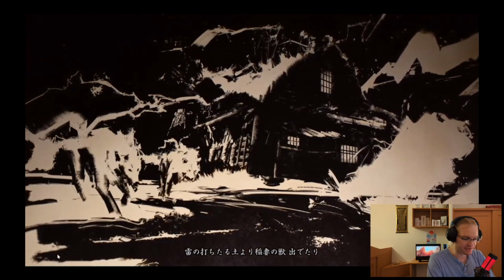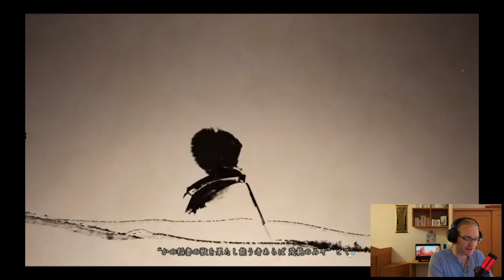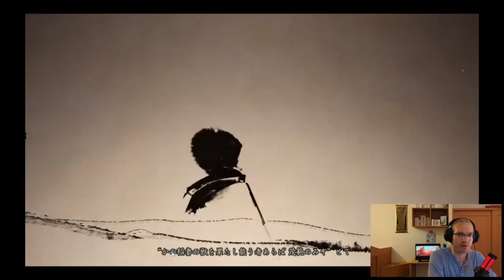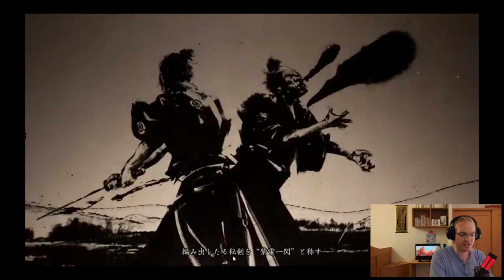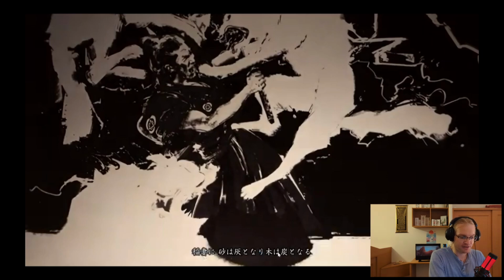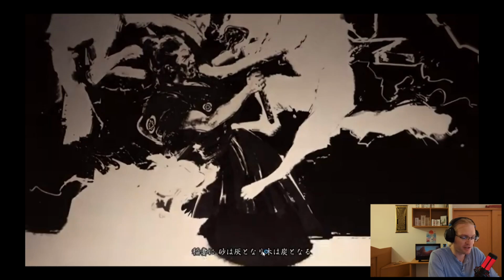Learn Ancient Japanese: Ghost of Tsushima Mythic Tale 1 The Heavenly Strike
If you've been playing Ghost of Tsushima, you've likely come across the Mythic Tales, and if you speak Japanese you might have found that the Japanese spoken in these tales is not normal. Why is that? This is the first video in a new project I'm working on where I break down and explain instances of Classical Japanese in games and other media so you can understand why exactly the Japanese media you engage with is so freakin' cool.